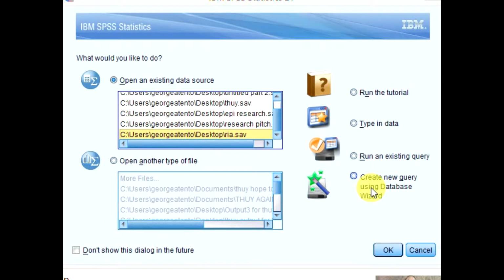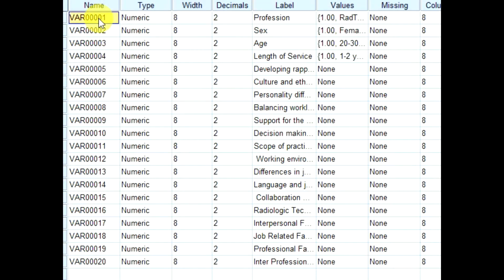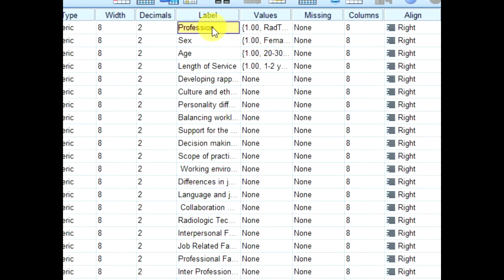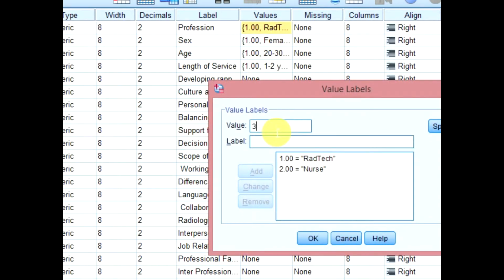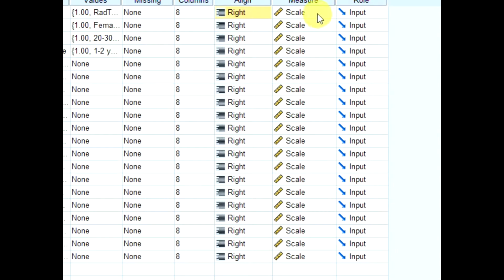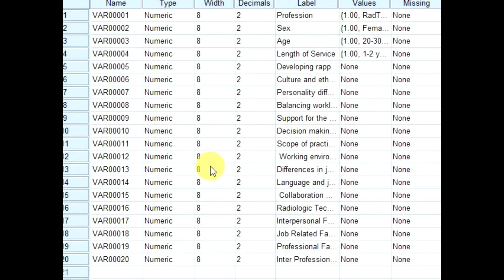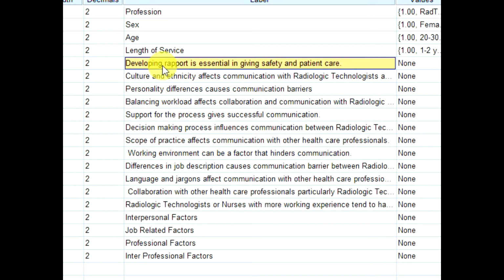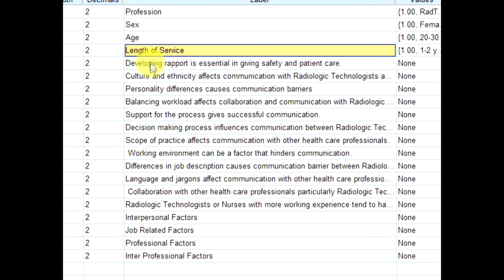SPSS Intro Part 1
Part of Instruction for Canvas